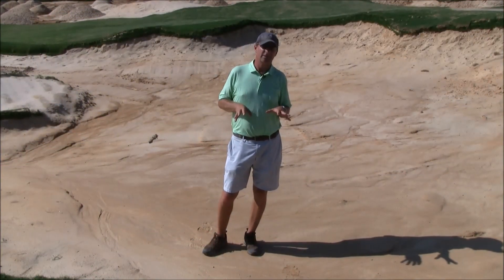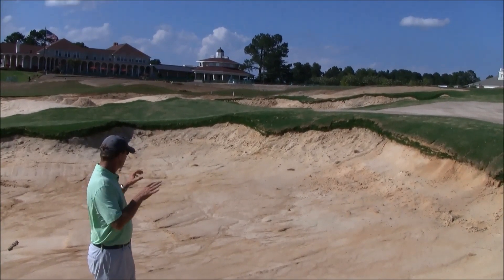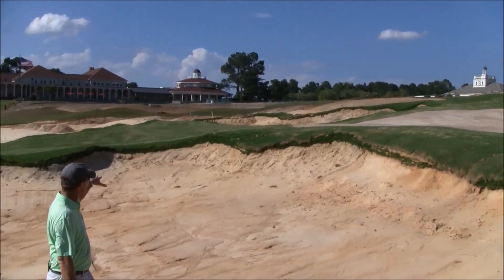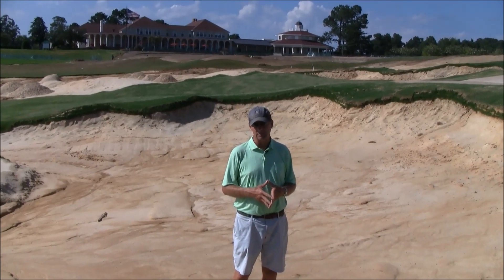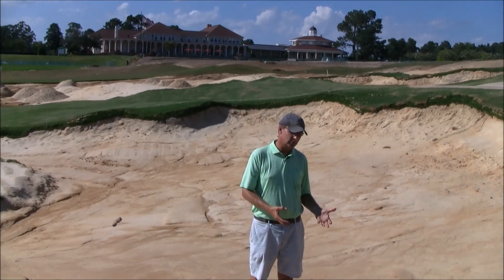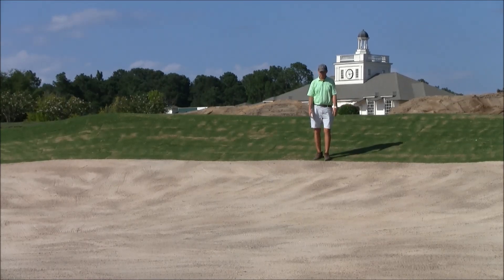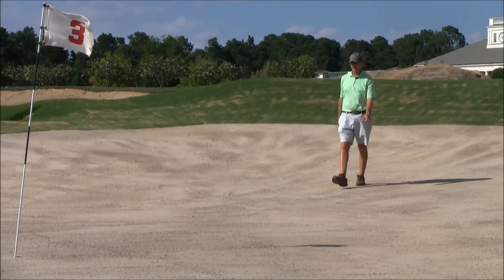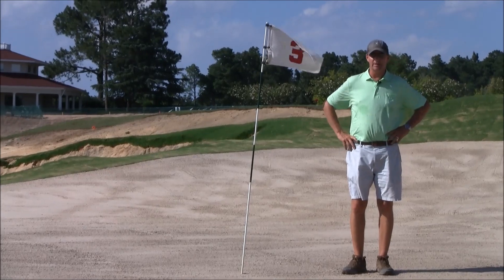The Cradle: The Third Hole at Pinehurst's New Short Course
Designer Gil Hanse tells you what to expect at hole 3 on The Cradle, Pinehurst's new short course.